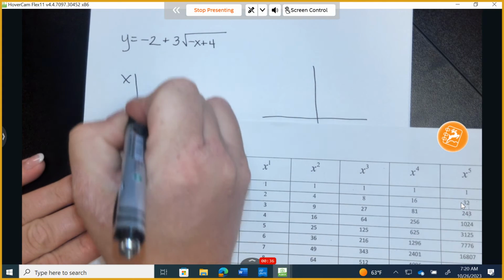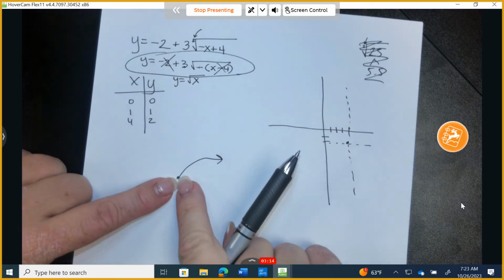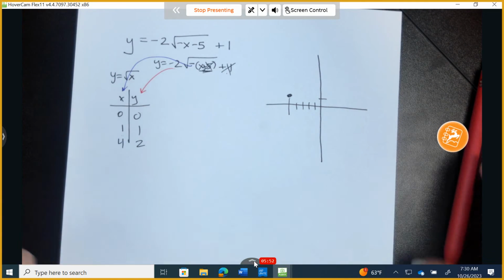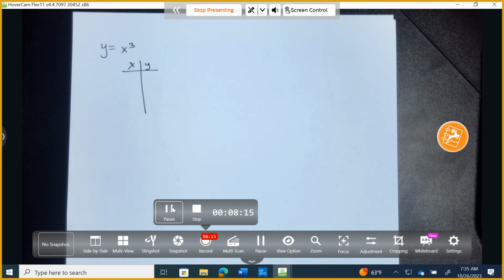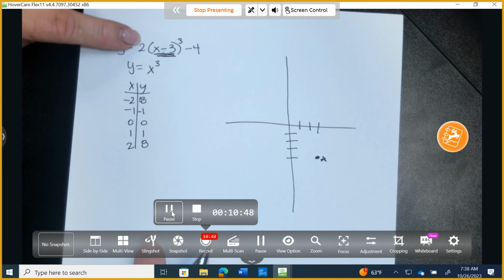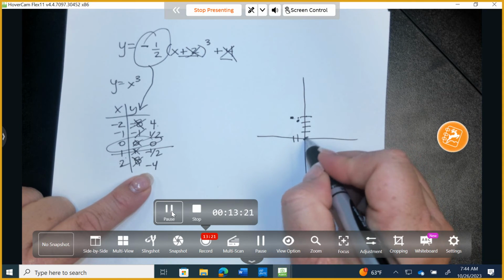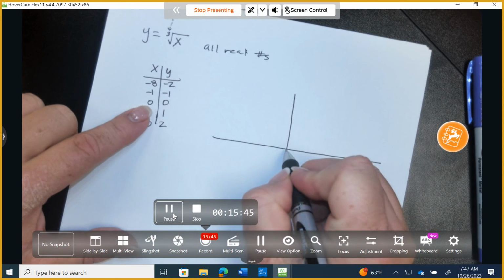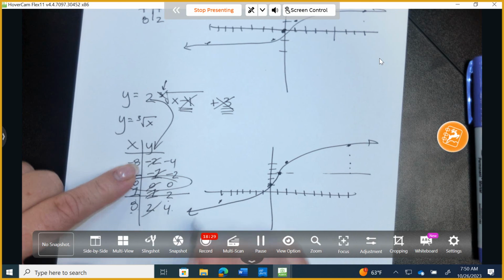Tutorial: Graphing Functions with Translations